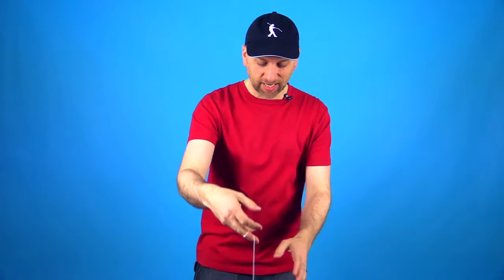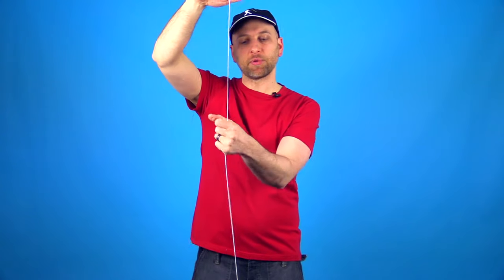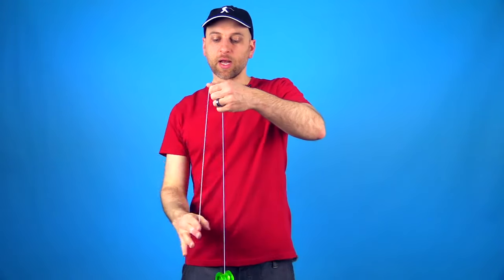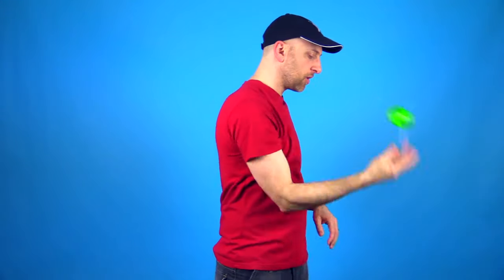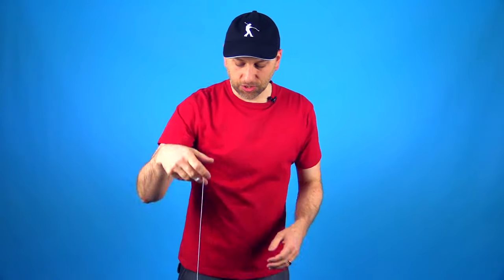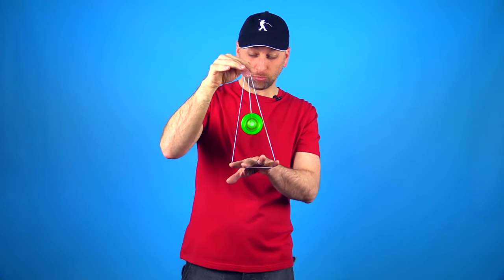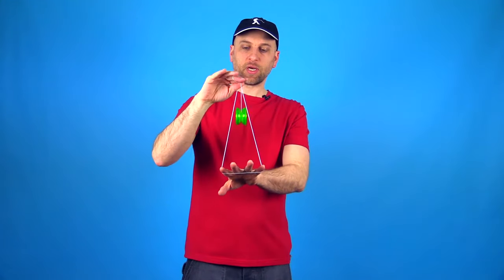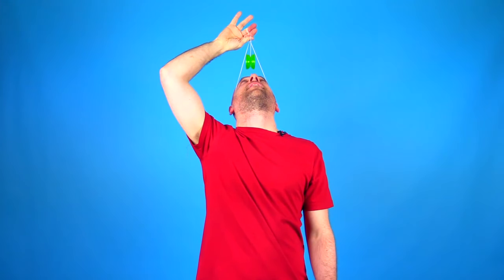Rock the Baby Yoyo Trick in 4 Easy Ways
Learn how to do Rock the Baby plus 4 more Easy Rock the Baby yoyo tricks.

/// VIDEO CHAPTERS ///

00:00 - Rock the Baby
03:39 - Dizzy Baby
04:03 - Rock the Baby in the Dark
04:29 - Throw the Baby
05:24 - 1-Handed Rock the Baby